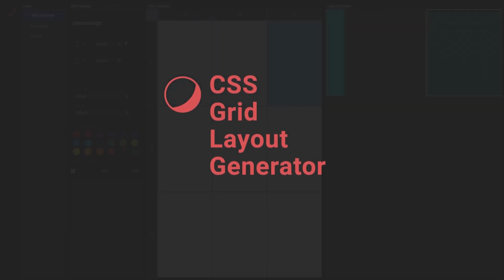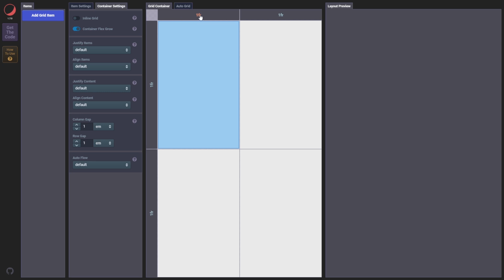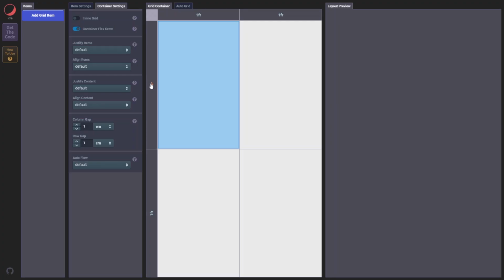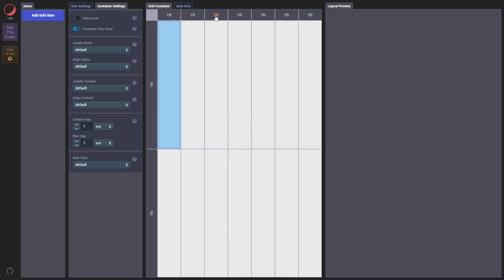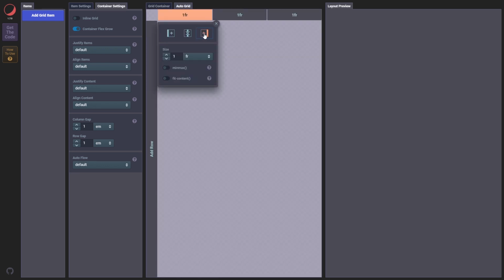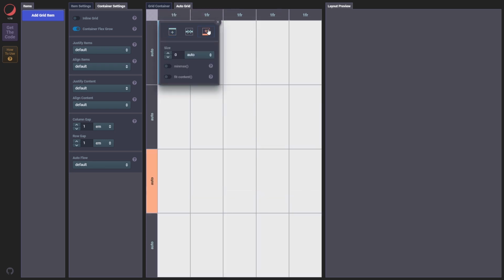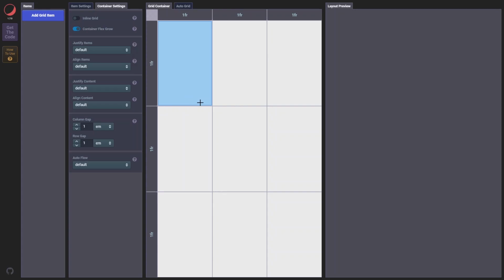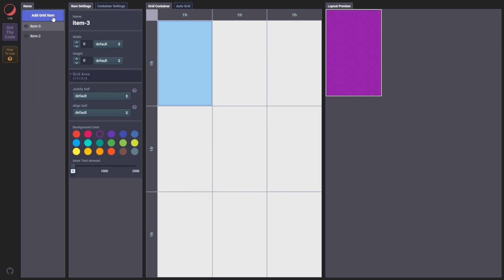How To Use css-grid-layout-generator.pw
The Quickest & Easiest Way To Build Complex CSS Grid Layouts